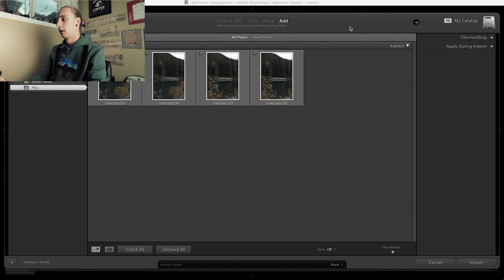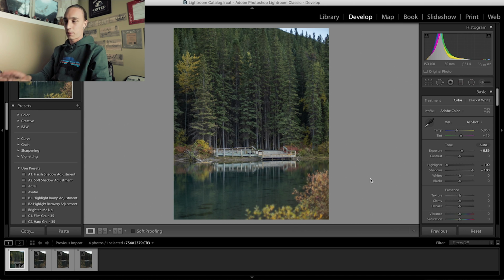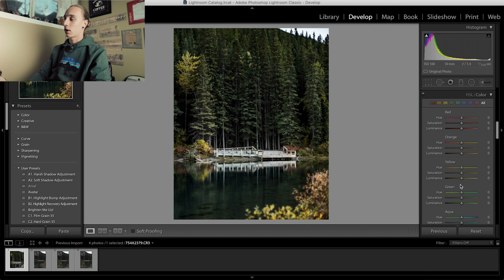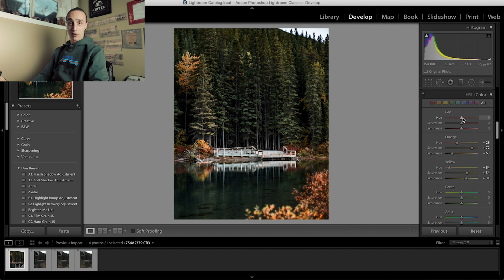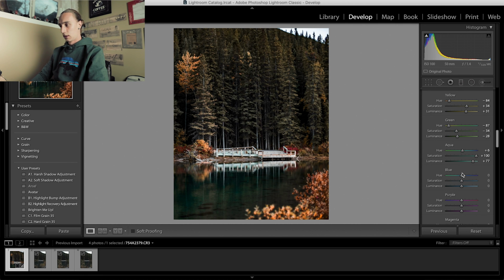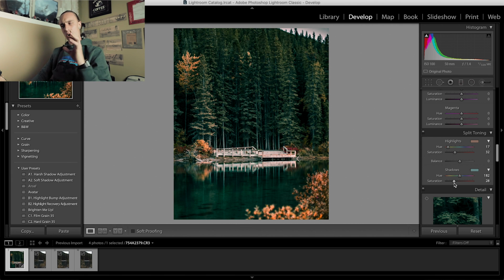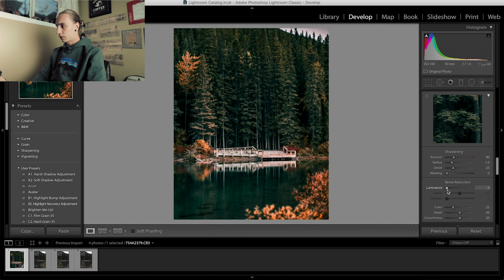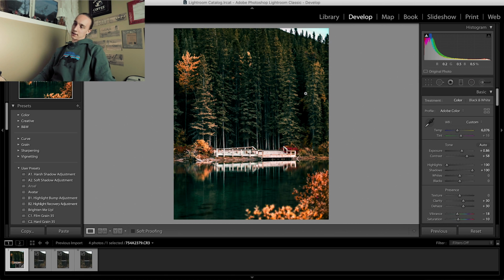HOW TO EDIT FALL PHOTOS | LIGHTROOM TUTORIAL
Wanted to do a full tutorial on my style. Fall is here and I'd love to get some editing tips in as well as see how others do their photos!

What's your favourite season to take photos in?